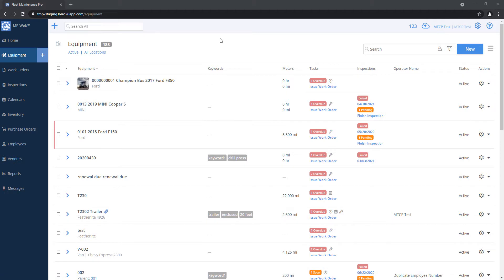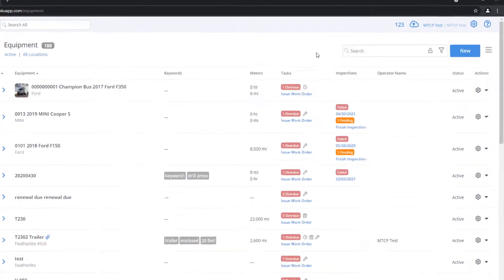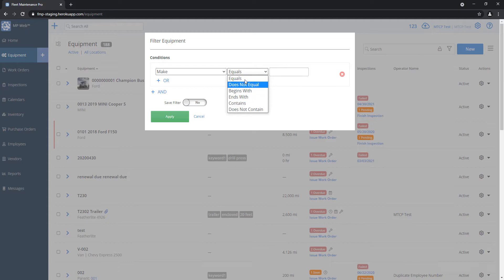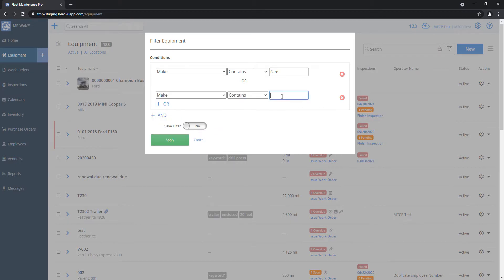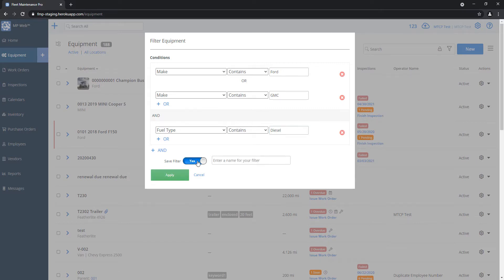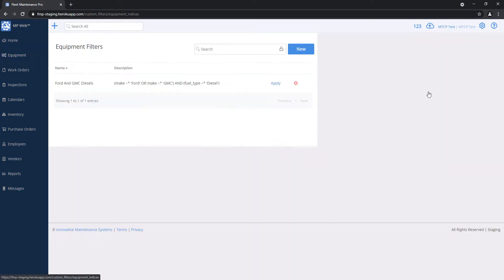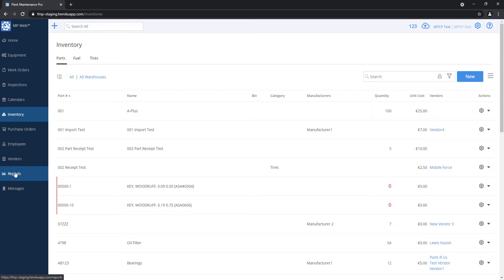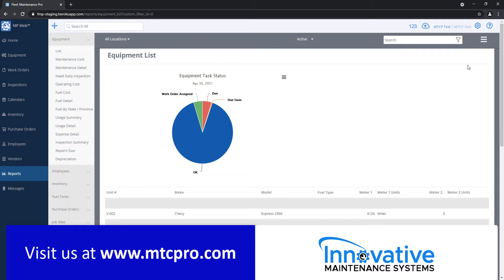Maintenance Pro Web - Custom Filters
Instructions on how to utilize Custom Filters within Maintenance Pro Web.